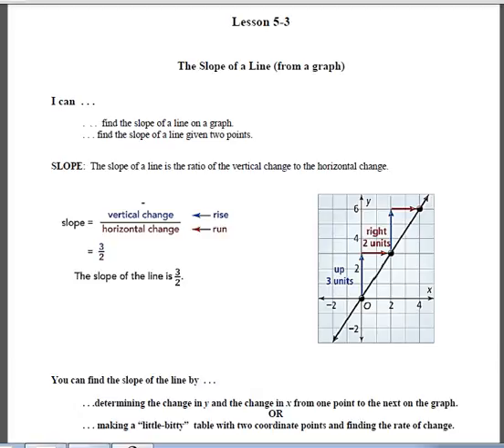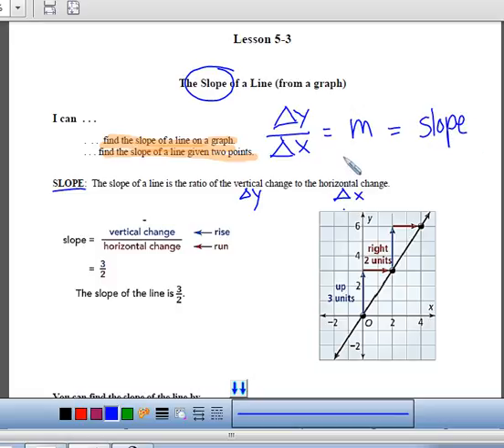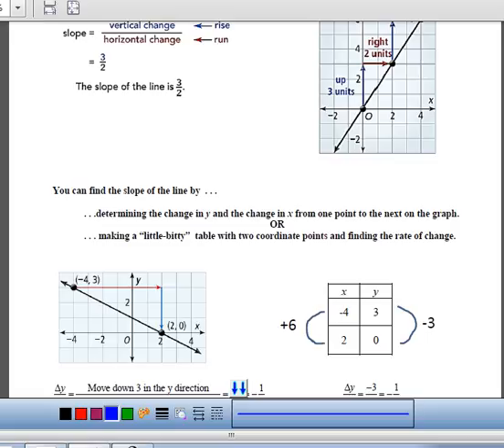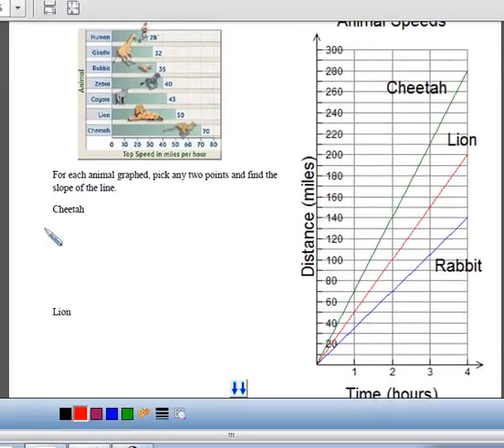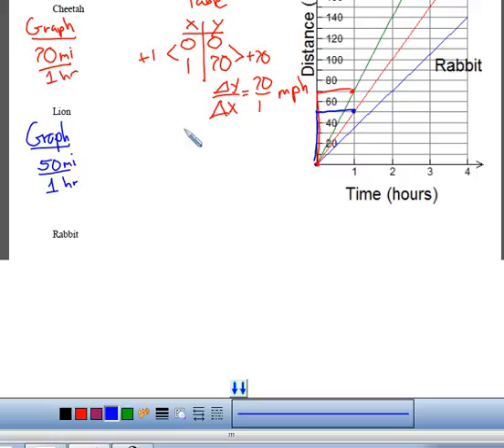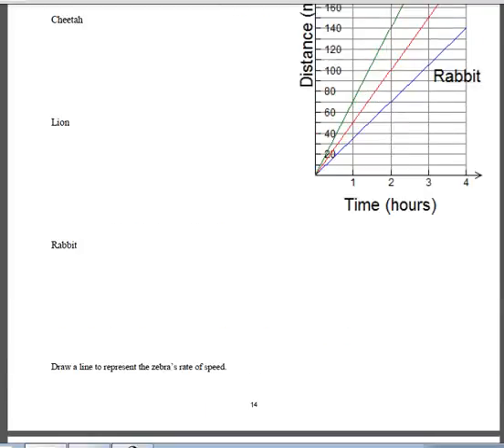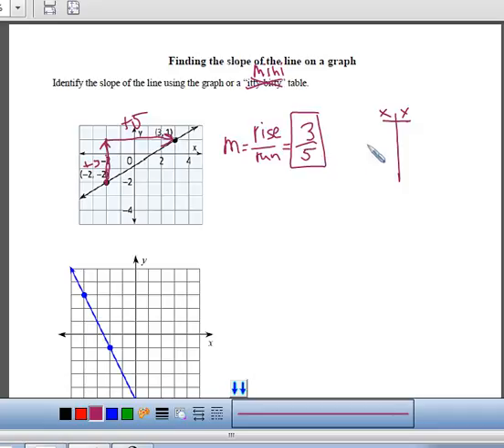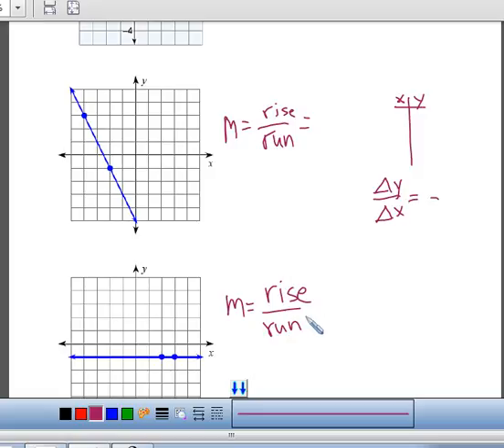lesson 5 3